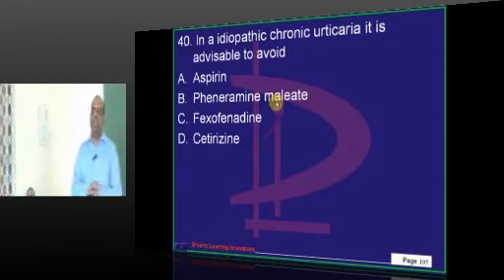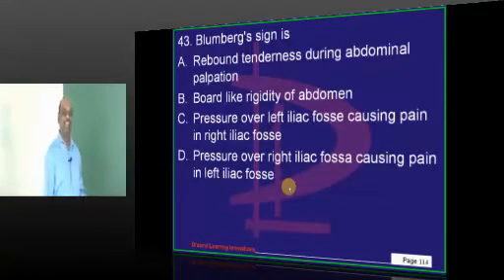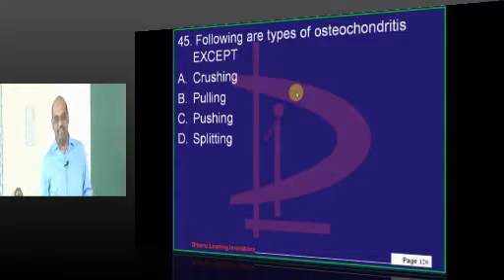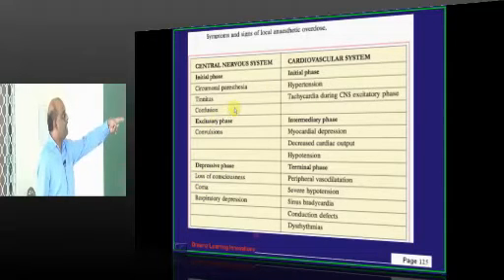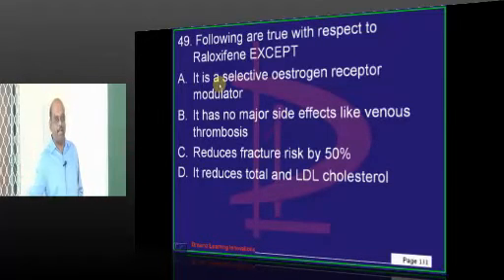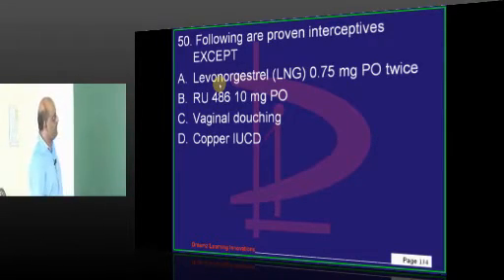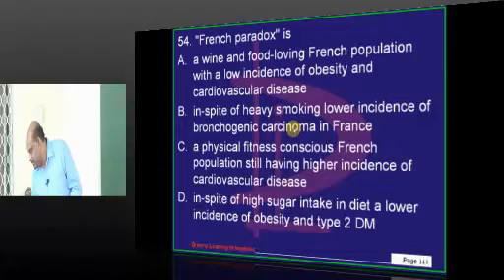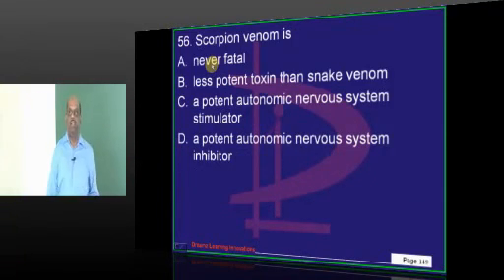NEETPG Coaching Medicine Class Dr. Murali Bharadwaz 28 march 2013 Karnataka 2013 Lec 03